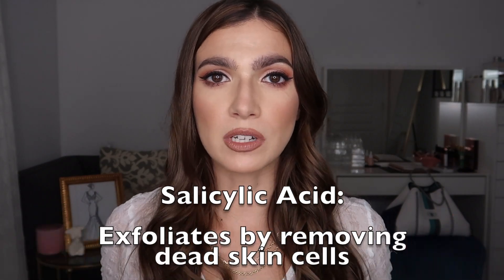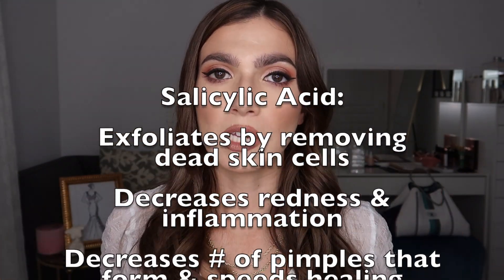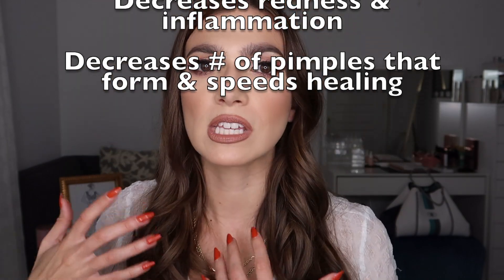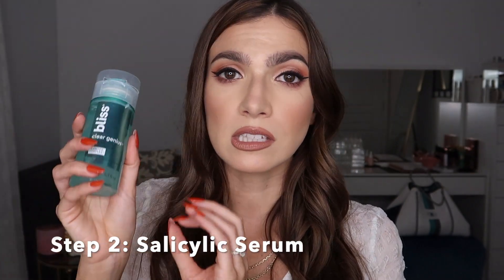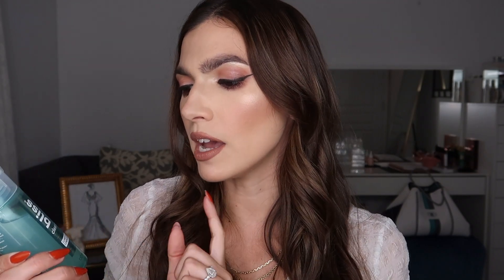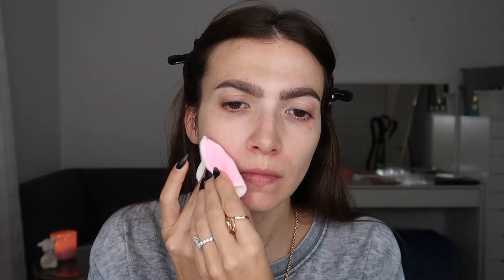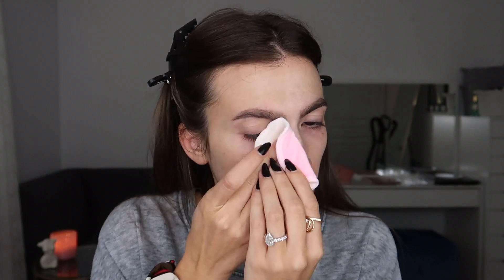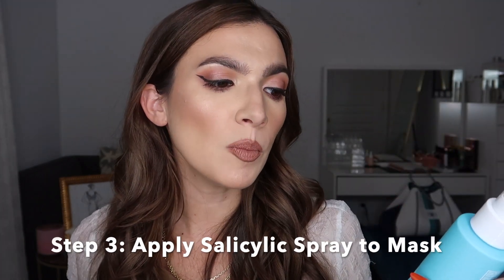STOP Mask Acne! Prevent & Treat Routine | Fast Fix Friday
My quick & simple maskne prevention routine! Follow these steps & you'll never have to worry about mask-related acne again :)

Do you struggle with maskne? What are some skincare tips you've used to prevent it? Let me know down below in the comments!

▷ Products Mentioned

Fresh Soy Face Cleanser $38
Mario Badescu Enzyme Cleansing Gel $14

Bliss Clear Genius Toner + Serum $18
Paula's Choice CLEAR Acne Body Spray $25